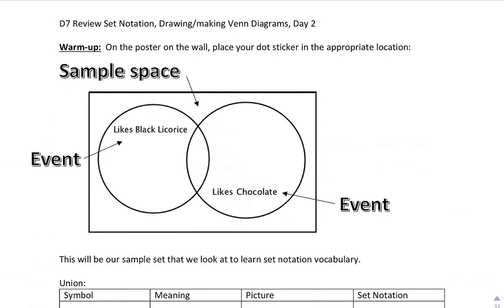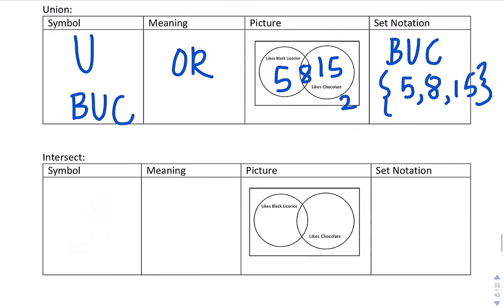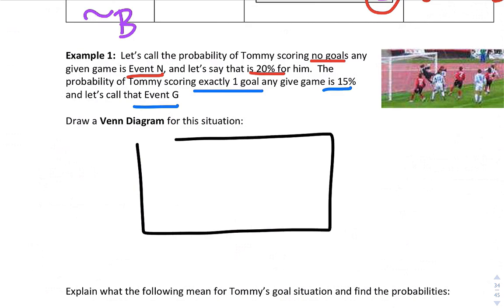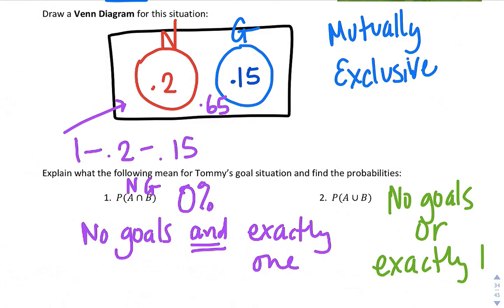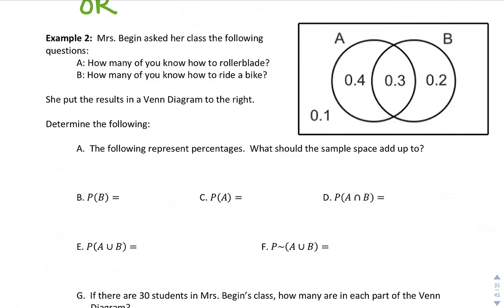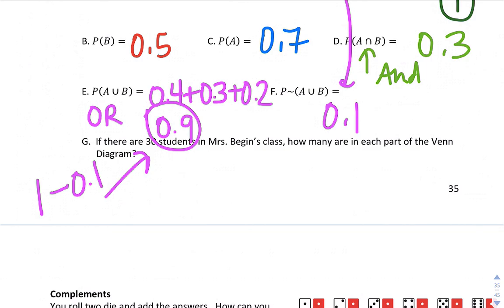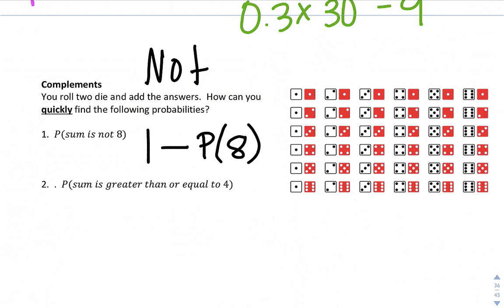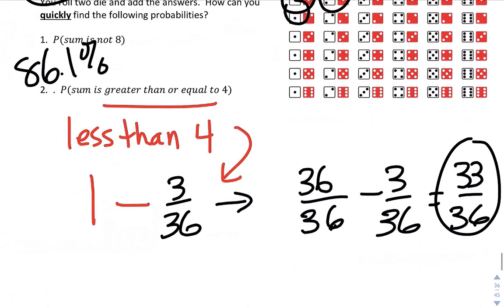D7 Venn Diagram Review